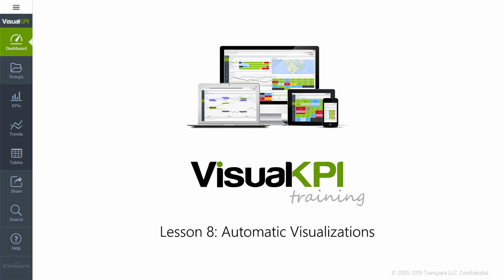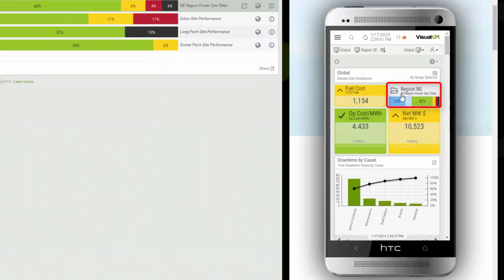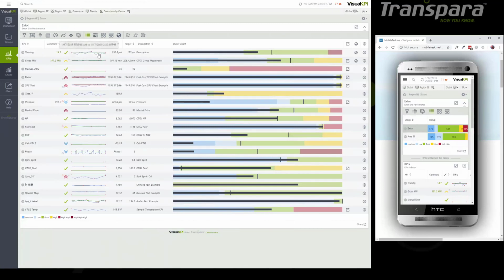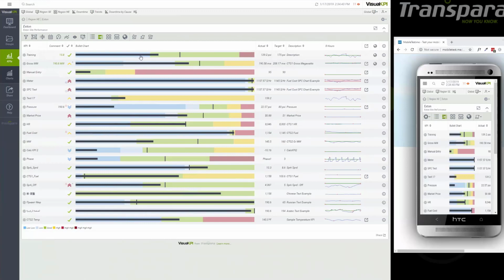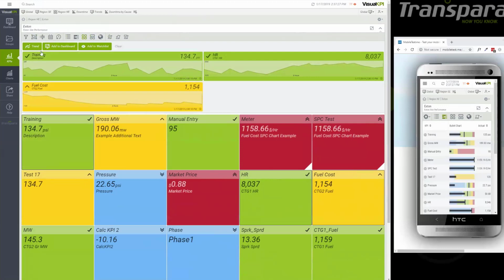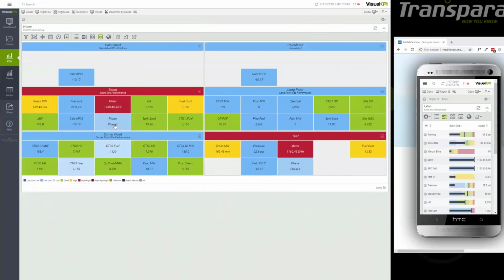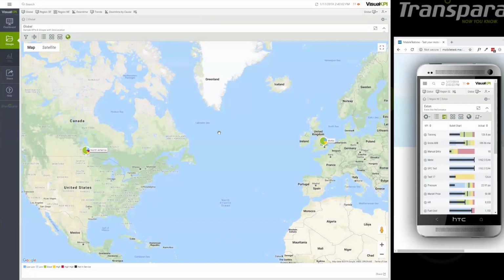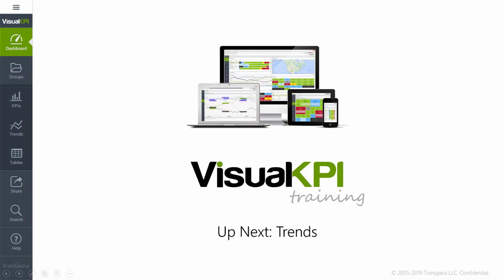Visual KPI End-User Training 08 - Automatic Visualizations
In this lesson we dive into Auto Visualizations, and how you can use them to manage your data. Additionally, we will go over the tools that come along with your visualizations, and how you can use them to create a more customized experience.